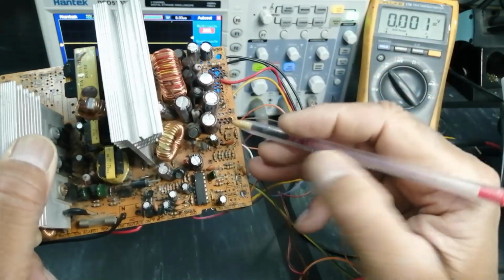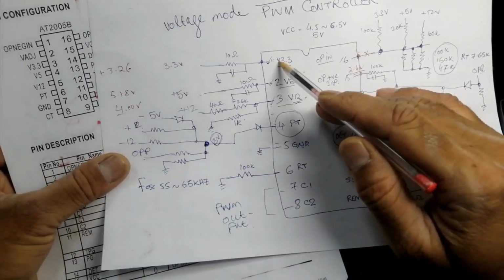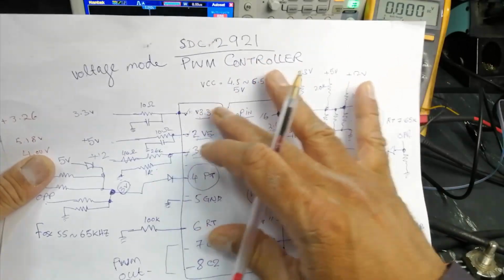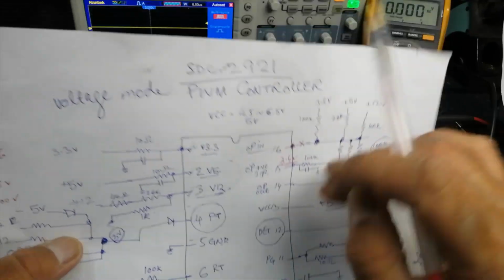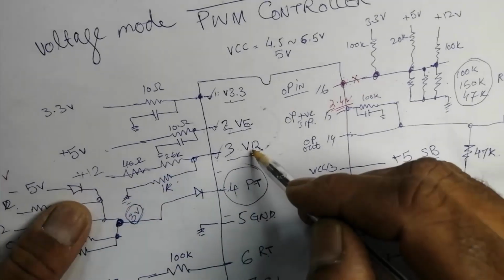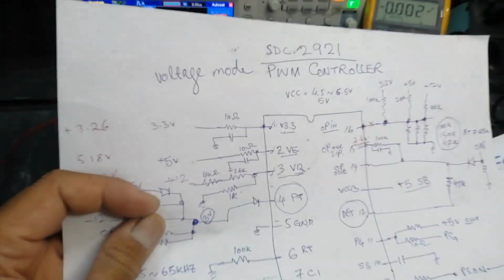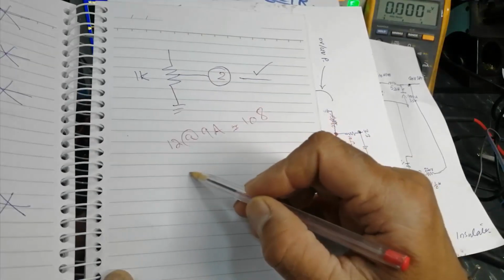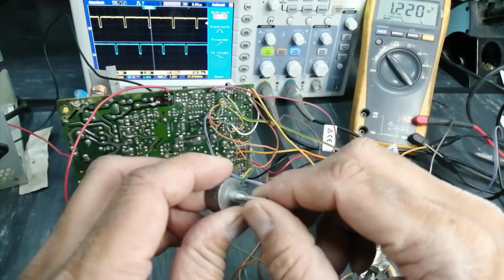#203 How to increase / Adjust Output Voltage in ATX Power supply AT2005 Part 1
in this video i demonstrated How to increase or decrease output voltage by altering inverting and non-inverting inputs in ATX power supply using AT2005, AT2002 Voltage mode PWM SMPS controller  Power Supply For Higher Output Voltage
i explained practical How to repair computer ATX switch mode power supply SMPS very easy. this PSU is using SDC2921 IC which is PWM and intelligent power supply monitor. i simulated the outputs of the power supply using a voltage divider network supplied with +5V SB local power supply. after watching this video you can capable to:-
understanding atx power supply basics circuit diagram schematic with complete tutorial
working of atx smps
if computer power supply does not on, or fan runs and stops, fluctuation,  turns on goes off again or fail to start
short circuit, or fuse blows burns again and again
how to repair
how to repair
fuse keeps blowing
how to repair switch mode power supply when short circuit at input
if SMPS is dead or no ouput
if SMPS have fluctuating output or output voltage unregulated
if smps have short circuit in output
how to eliminate short circuit
how to troubleshoot PWM SMPS controller when there is no switching from MOSFET
if SMPS have a whistle sound or excessive noise or excessive heat
how to repair mobile charger
how to repair computer power supply
how to repair laptop charger
how to repair inverter of solar system

IF YOU FOUND THE VIDEO GOOD